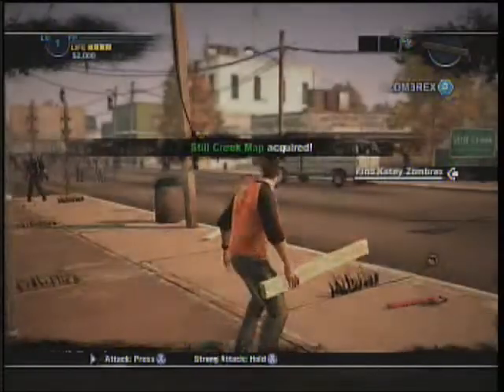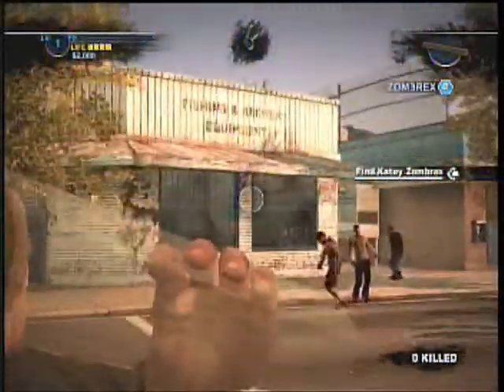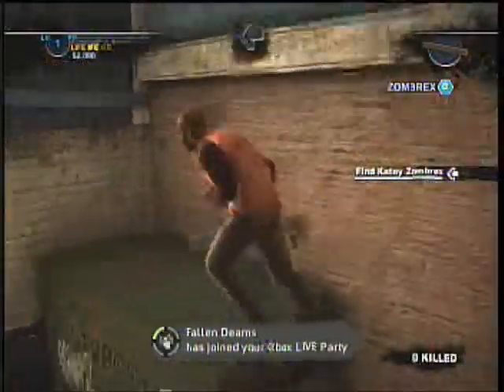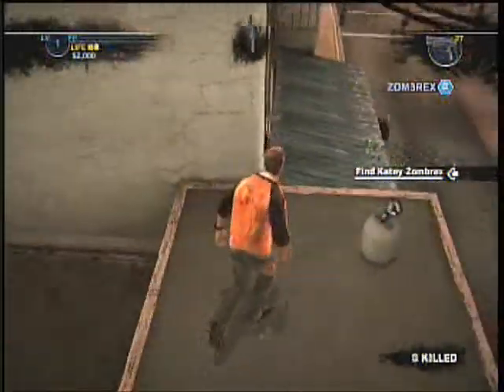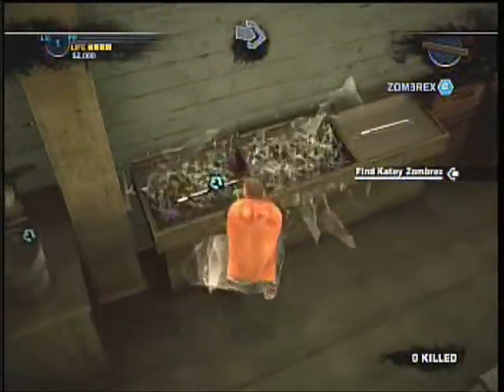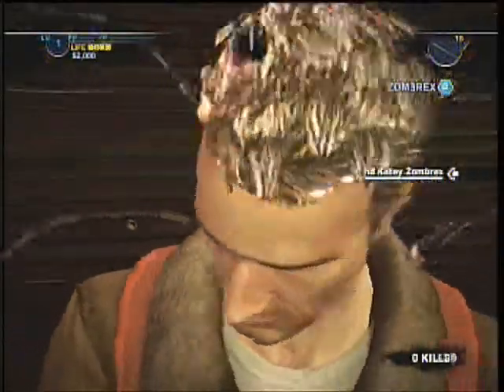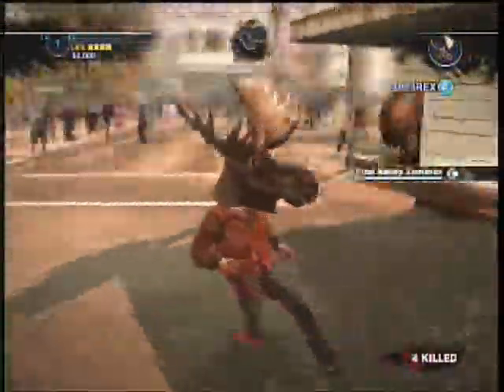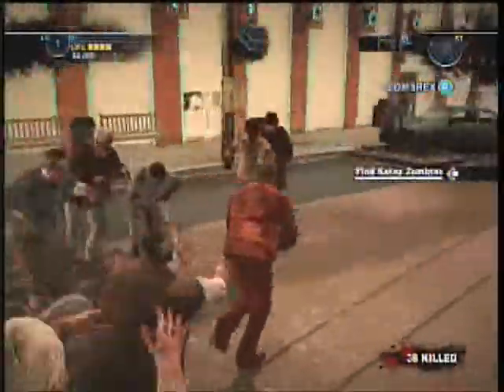DR2 :: Case Zero :: Bob's Fishing and Archery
Just a tutorial of how to get inside this building in DR2CZ